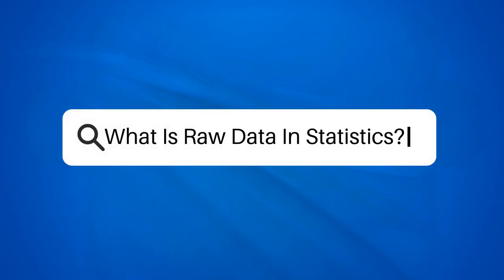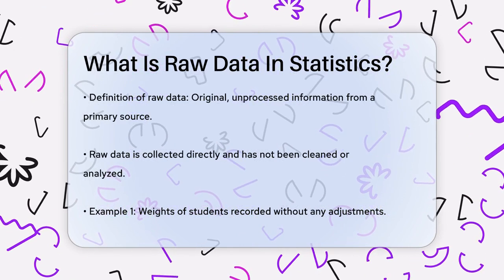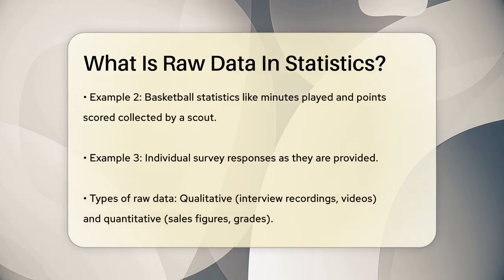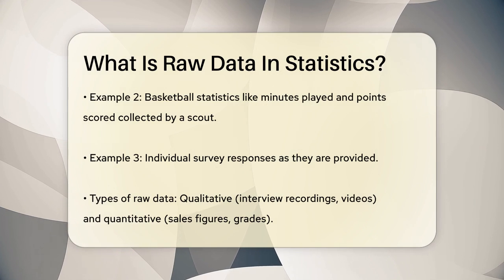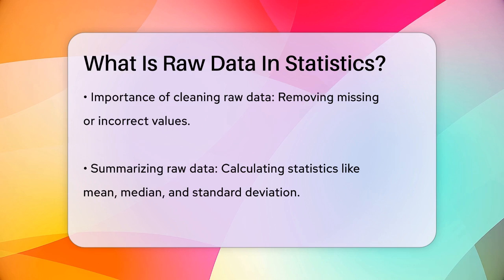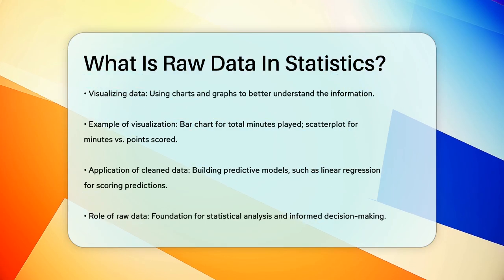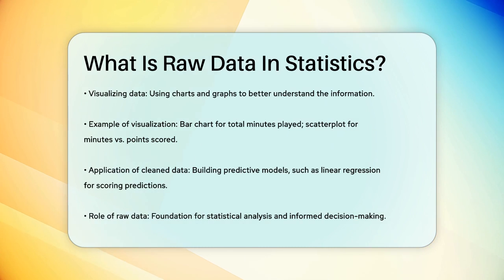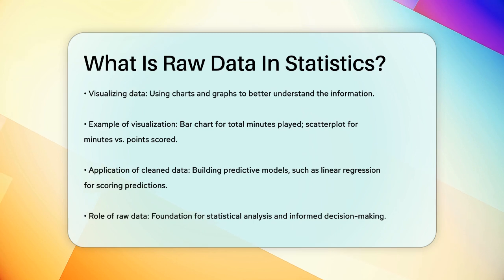What Is Raw Data In Statistics? - The Friendly Statistician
What Is Raw Data In Statistics? Understanding raw data is essential for anyone interested in statistics and data analysis. In this informative video, we will explain the concept of raw data and its significance in the world of statistics. We will define what raw data is and illustrate its characteristics through relatable examples, such as student weights and basketball statistics. You’ll learn how raw data is collected directly from primary sources, and how it remains unprocessed until it undergoes various stages of analysis.

We'll also discuss the types of raw data, distinguishing between qualitative and quantitative forms. Understanding these differences is important for anyone looking to gather or analyze data effectively. After gathering raw data, the process of cleaning and summarizing it will be covered, highlighting the importance of accuracy in data handling.

Visualizing data through charts and graphs is a vital step that we will explore, as it allows for better comprehension of the information at hand. Finally, we will touch on how cleaned and analyzed data can be used to build predictive models, helping you make informed decisions based on statistical findings.